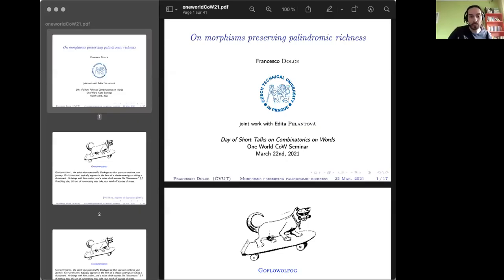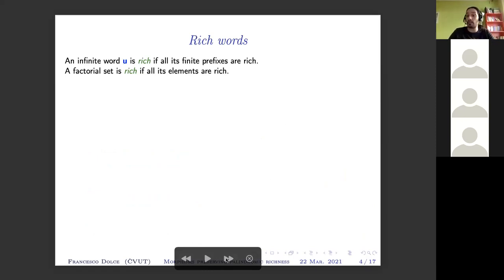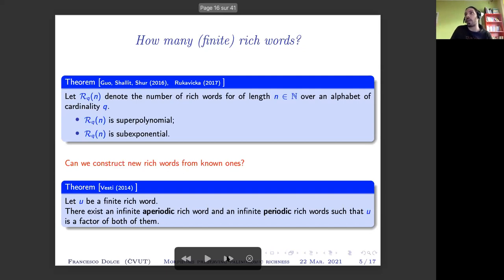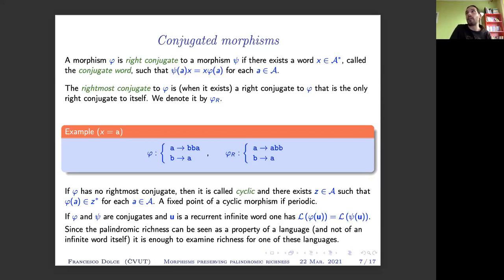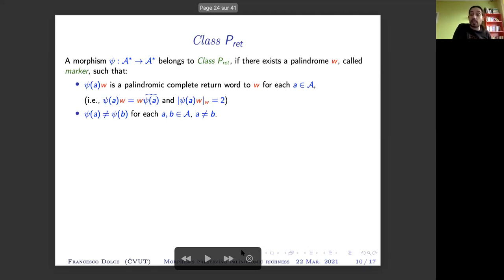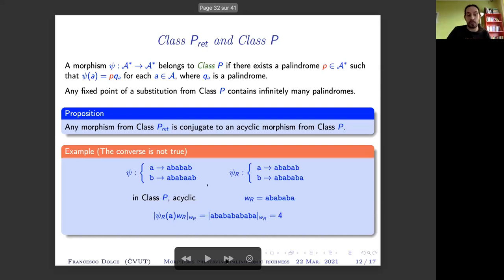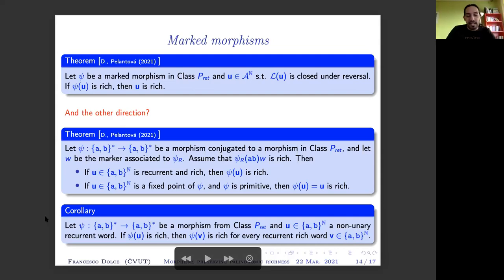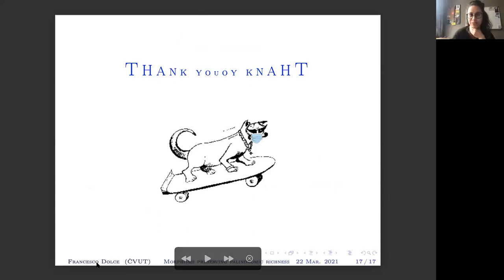Francesco Dolce, On morphisms preserving palindromic richness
Short talk at One World Seminar on Combinatorics on words, March 22 2021.